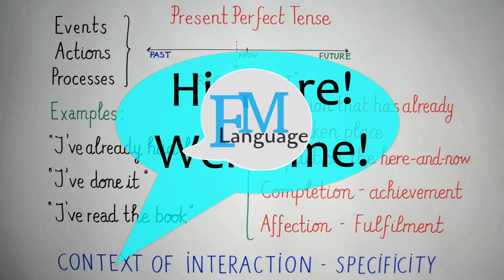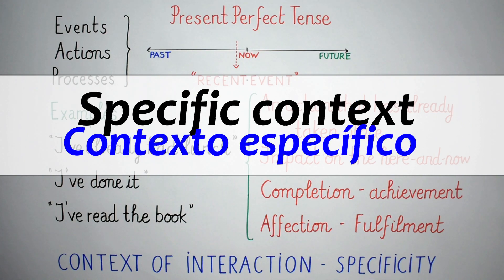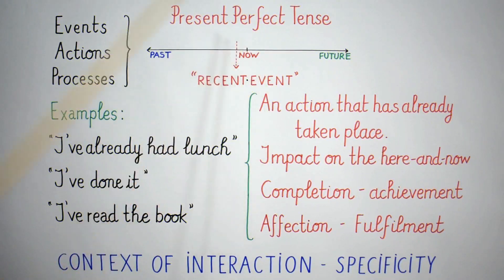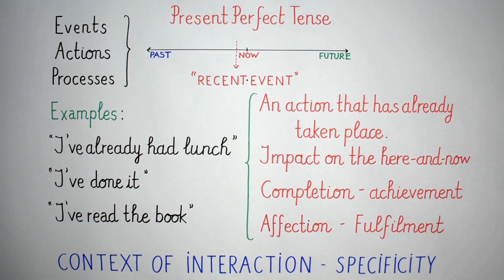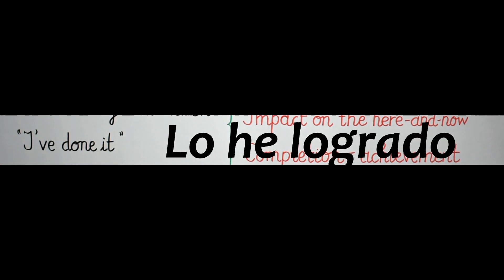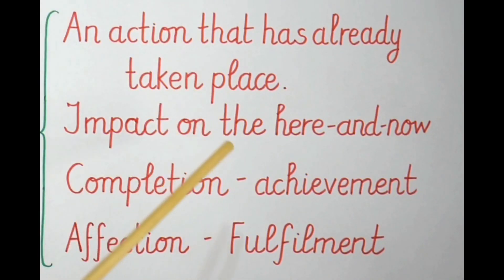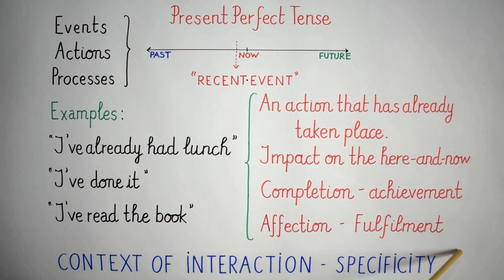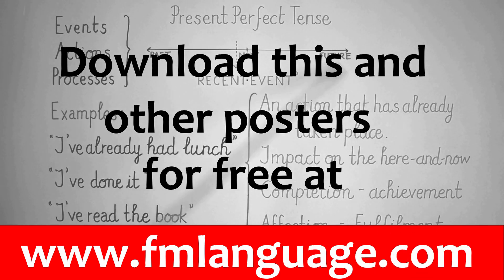Lesson 2: The Present Perfect Tense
Spanish speakers often find it difficult to understand, learn and use the Present Perfect effectively in English. If this is your case, don't miss our class!

A quienes hablamos español como primera lengua suele costarnos comprender, aprender y utilizar el Presente Perfecto de manera efectiva en inglés. Si es tu caso, ¡no te pierdas nuestra clase!

If you wish to take lessons with us (both onsite and/or online), just write to us at , or post a comment below with your e-mail address and we will contact you as soon as possible!